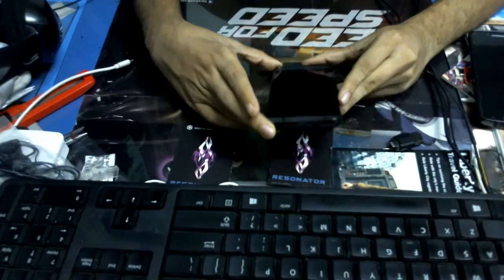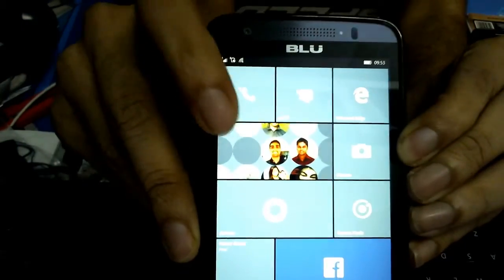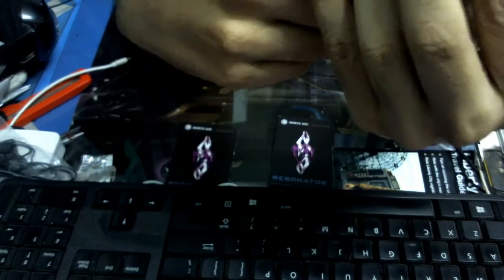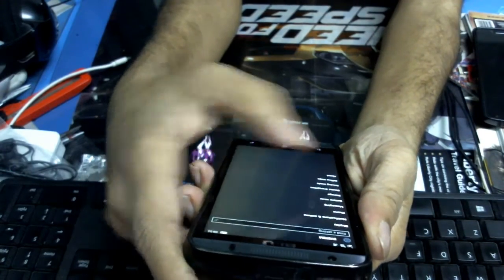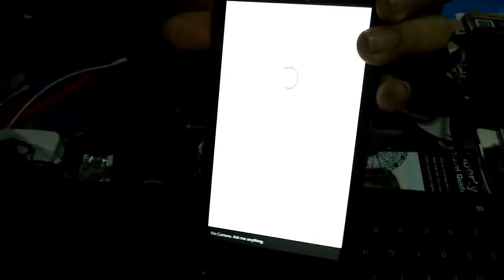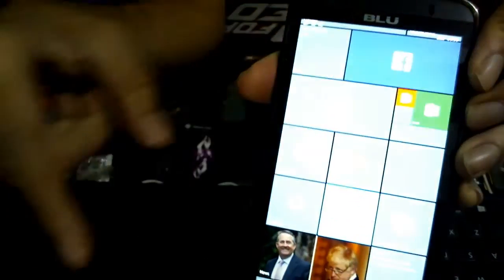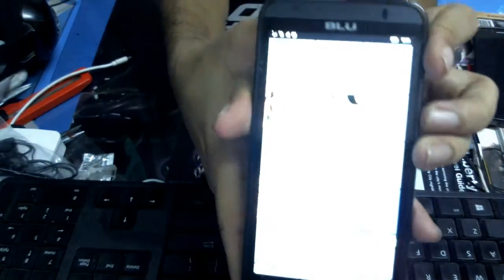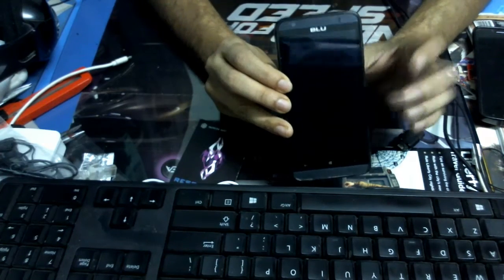BLU WIN HD LTE on Windows 10 review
BLU WIN HD LTE on Windows 10 review + hands on